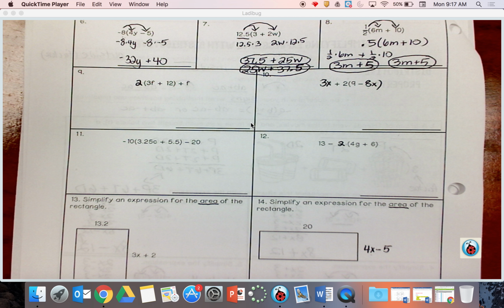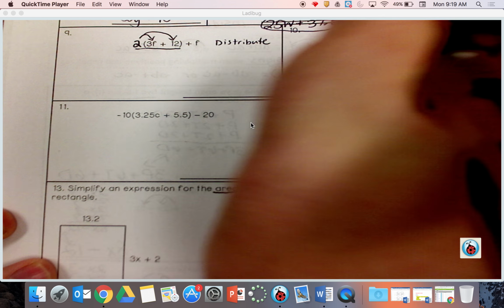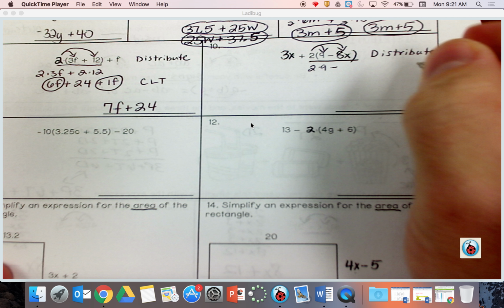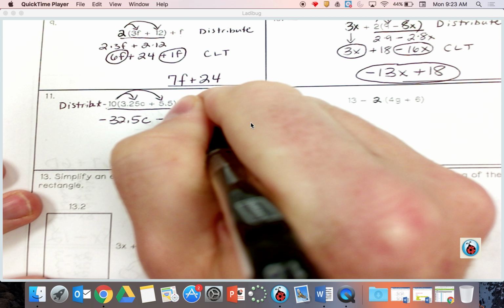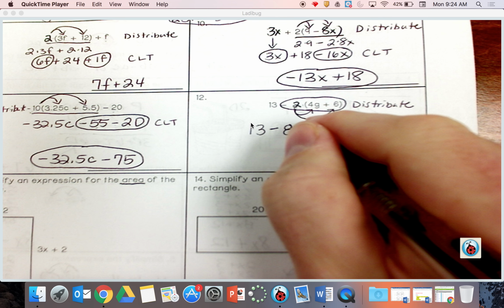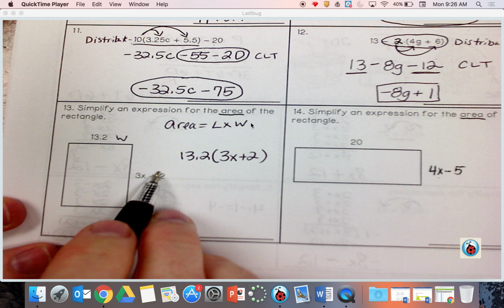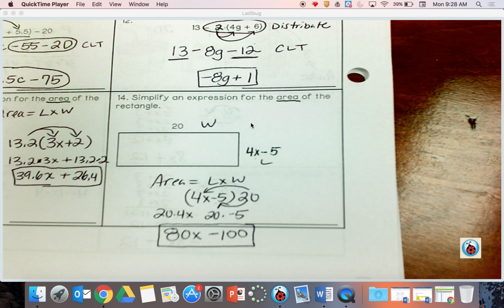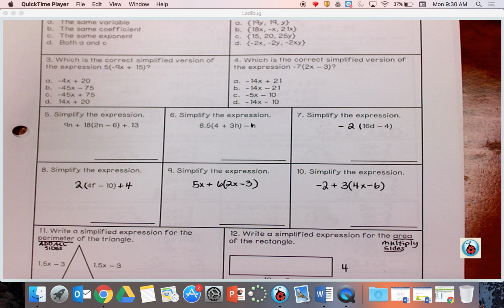Distributing with CLT